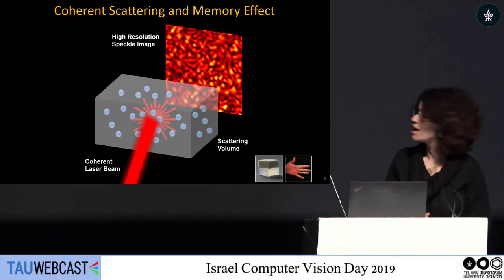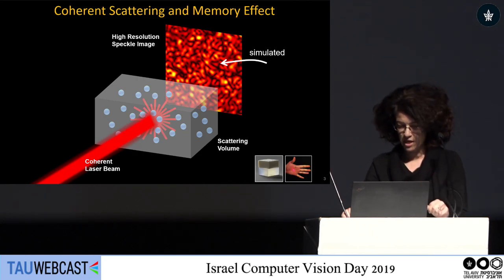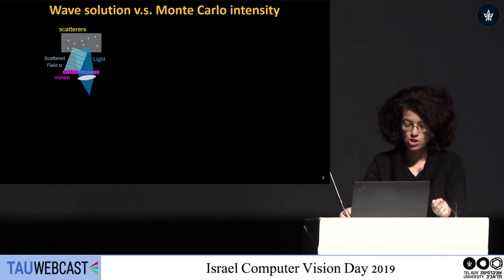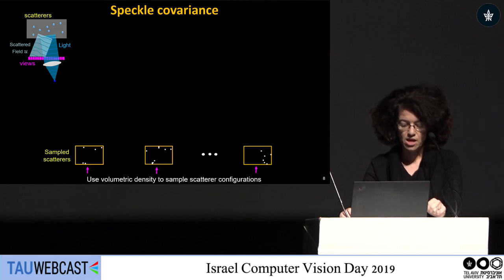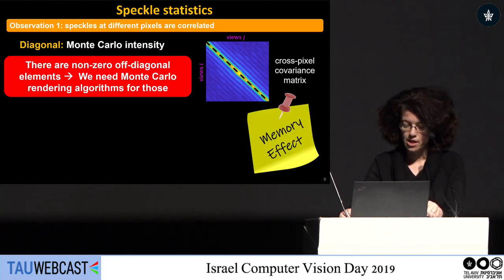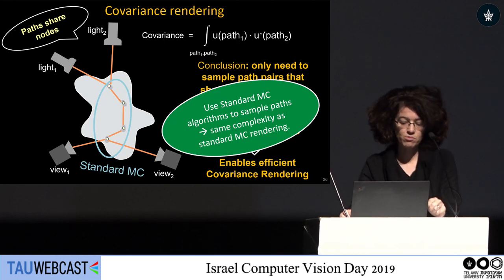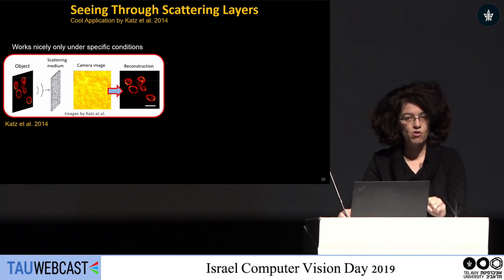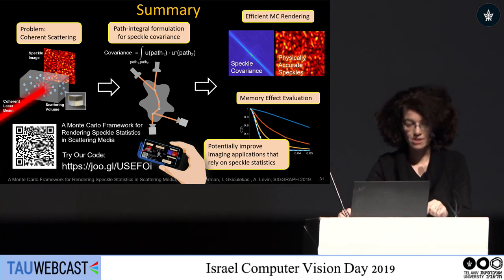A Monte Carlo Framework for Rendering Speckle Statistics in Scattering Media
Chen Bar, Marina Alterman, Ioannis Gkioulekas, Anat Levin, Technion

6.1.20